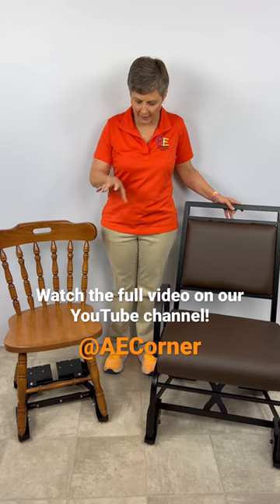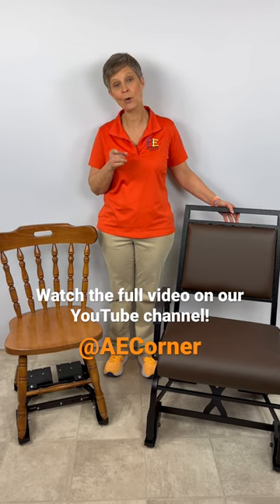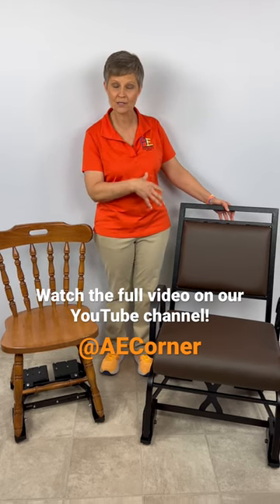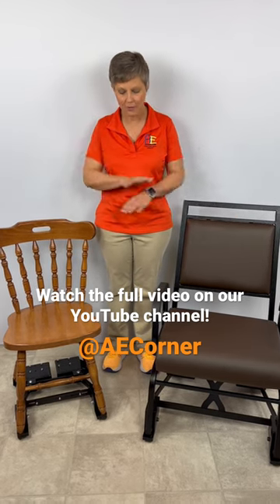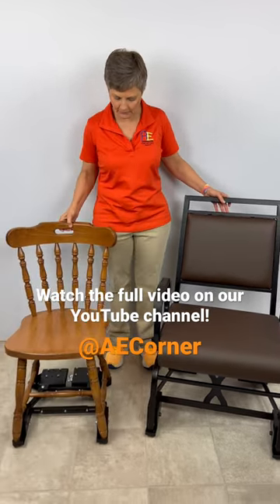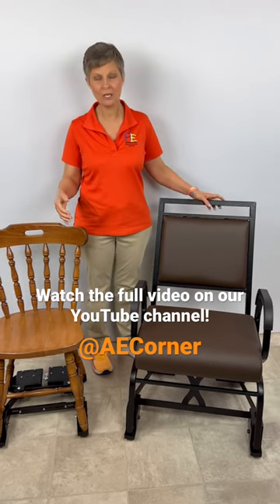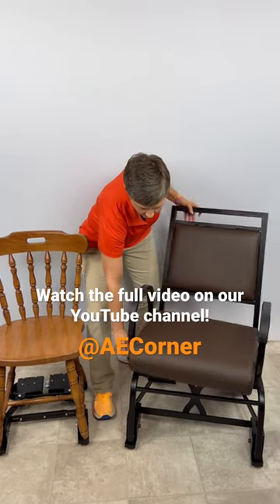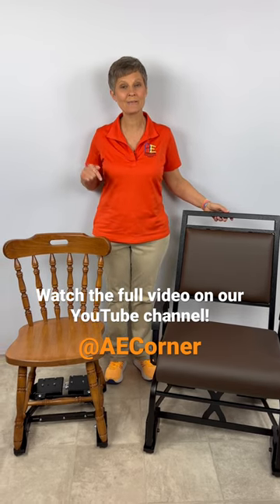The Chair Caddy by ComforTek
Sharing a meal around the table with family and friends is an important daily activity. As a family caregiver, assisting a loved one up to or away from the table can be difficult, especially when they cannot perform this activity independently.

Watch our latest product demonstration video featuring the Chair Caddy by ComforTek.

The Chair Caddy is retrofitted to your dining room chair. It will raise the chair 3/4 of an inch, has medical-grade casters, a foot-activated locking rear caster, and is rated for 450 lbs.

What a great way to keep everyone safe and dining together!